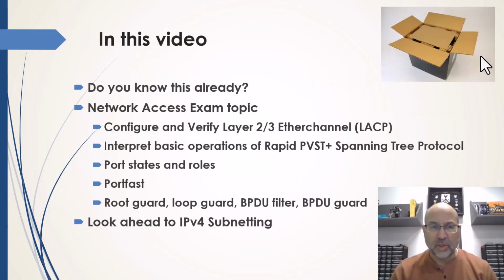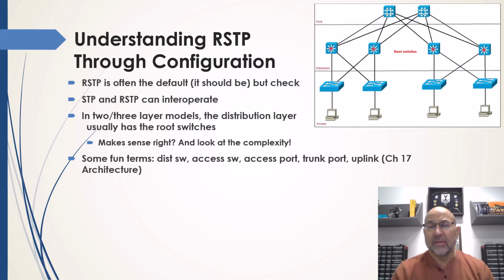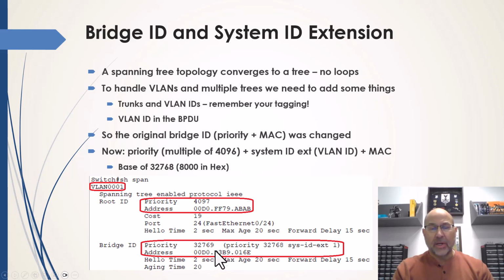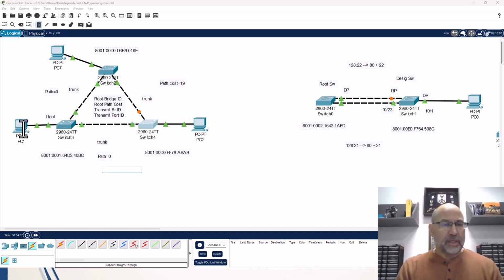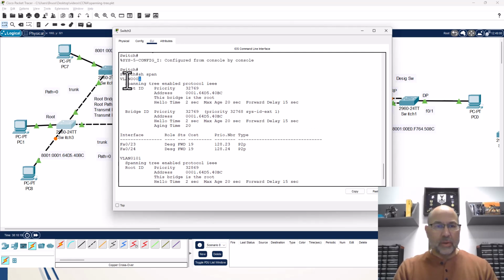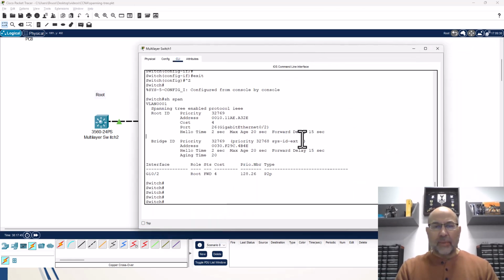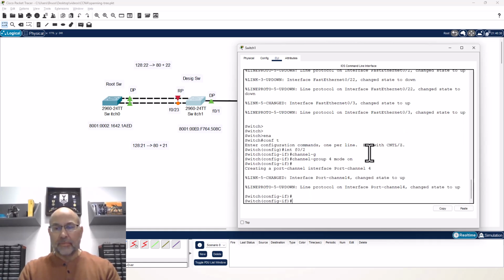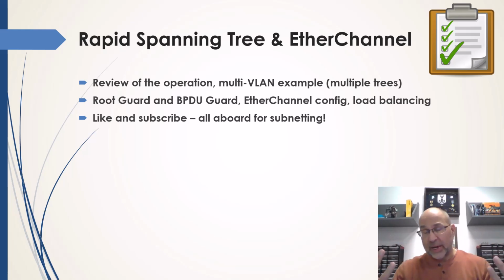CCNA Ch10 - Learning Rapid STP and Etherchannel (aggregation) by Configuration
In this video we will build upon what we learned in chapter 9s spanning tree topics. We will add multiple VLANs and discuss why it is important to be able  to have a spanning tree instance for each. In addition we will take a look at some of the optional features available for spanning tree implementations and a little history on how we got here. Lastly, we will discuss Etherchannel and portchannels - why they are used, the impact on spanning tree topologies and load balancing.
Builds in this video:
Multiple VLANs/trunks and spanning tree
Root Guard and BPDU Guard
Etherchannel
Lots of examples of system output, operation and information sources.

This video is supported by a chapter 3 in the Packet Guide to Routing and Switching and a couple of videos:

Look ahead videos:
All sorts of related content - enjoy!